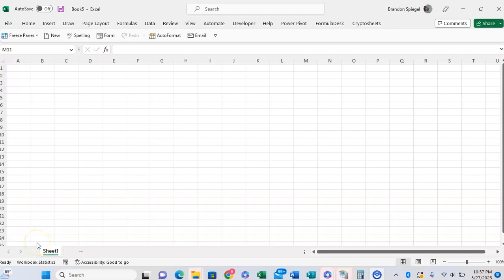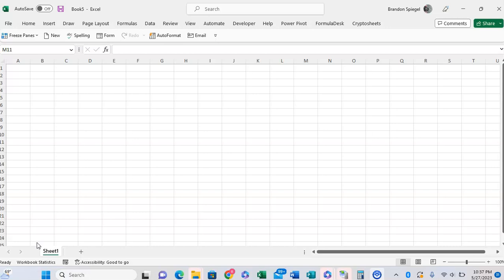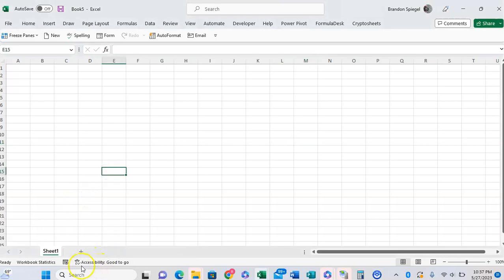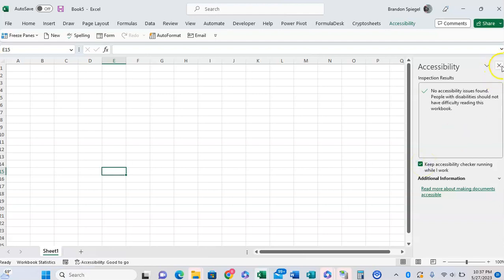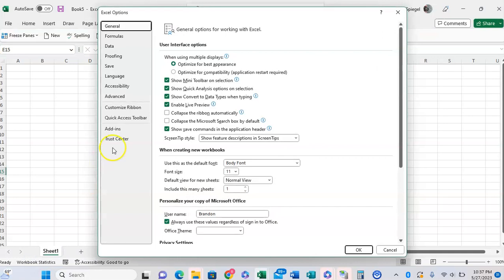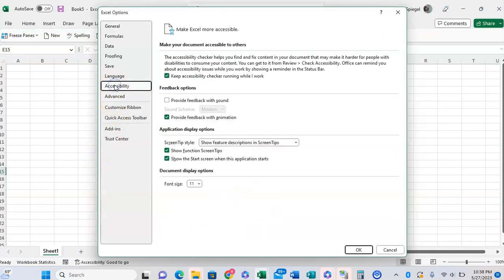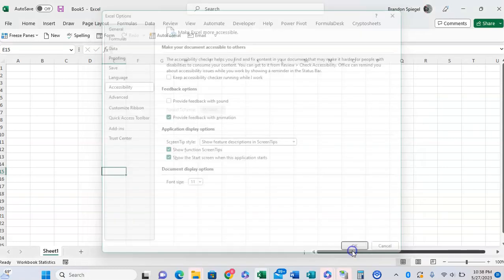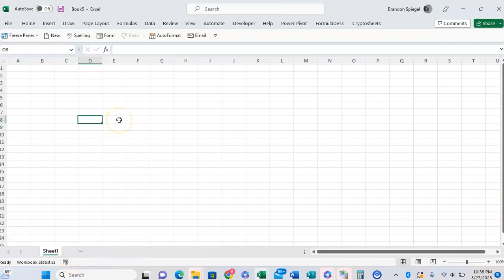Disable Accessibility Checker in Excel to Help Make Your Workbooks Run Faster!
In this short tutorial, I show you how you can disable the accessibility checker in excel. This feature is awesome because it runs in the background to make sure that your sheets are accessible to the largest audience possible. However, with this feature always running in the background you can disable it to make your sheets run a little faster.